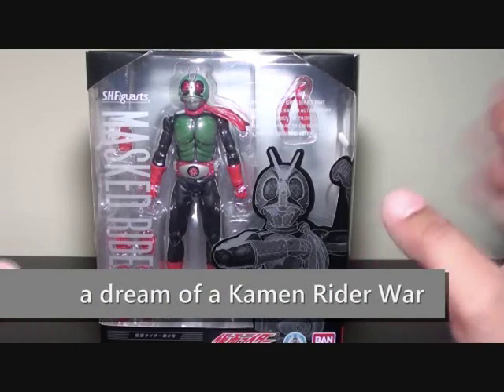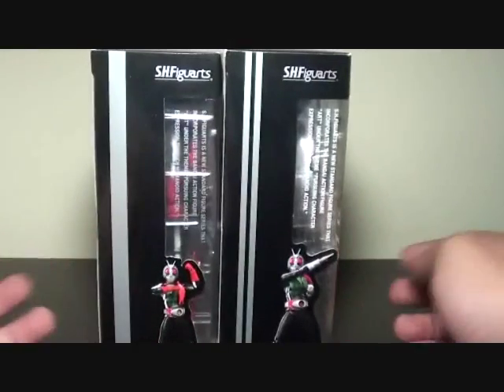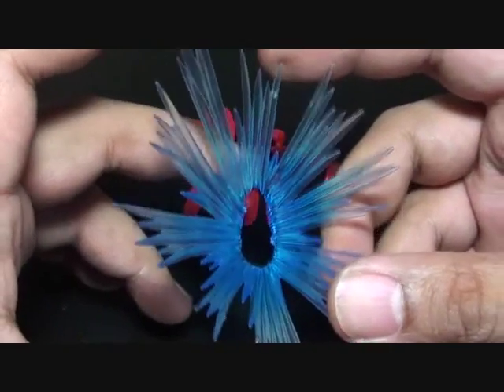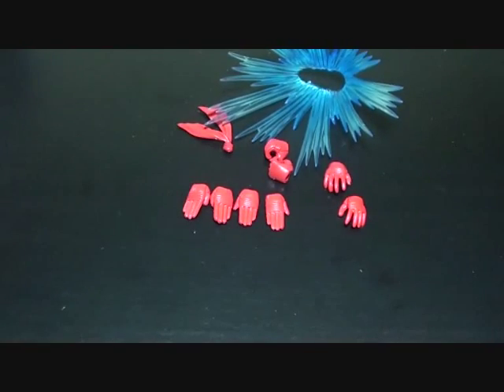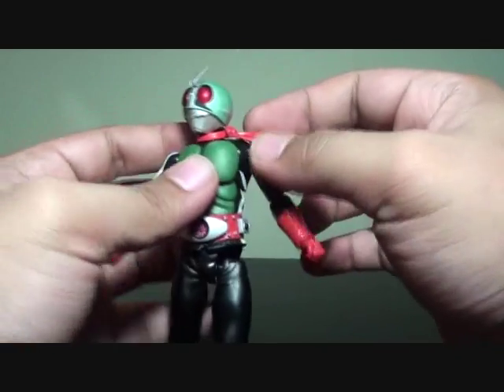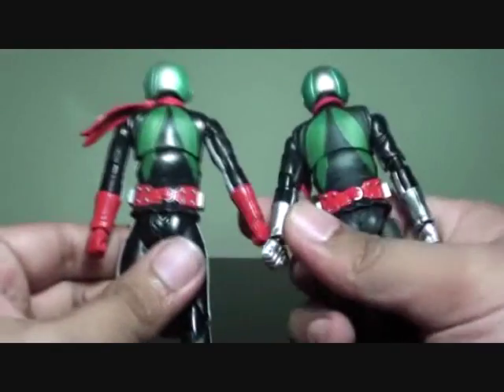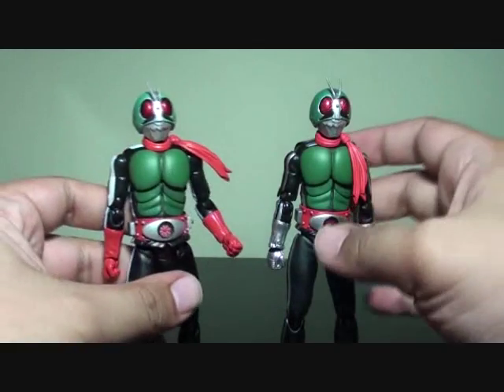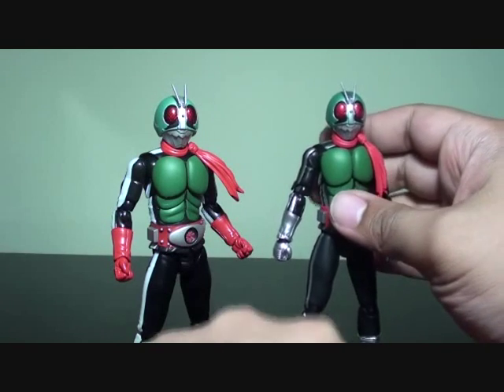Toy Review: S.H. Figuarts Kamen Rider 2 (Shin Ni Gou)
Even if SH Figuarts Kamen Rider Shin Nigo is almost a mirror image of Ichigo, it is still nice to have one especially if you have been dreaming of a Kamen Rider war right in the comfort of your room. At first I was reluctant to get one just on the premise of having similar figures on my plate. I guess placing Nigo beside its predecessor means twice the fun and twice the imagination.

Fantastic delivery c/o CSTOYS INTERNATIONAL